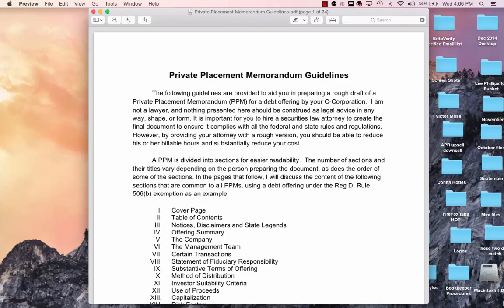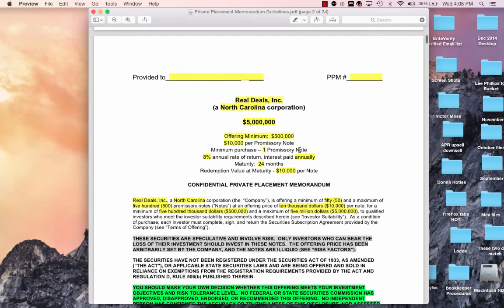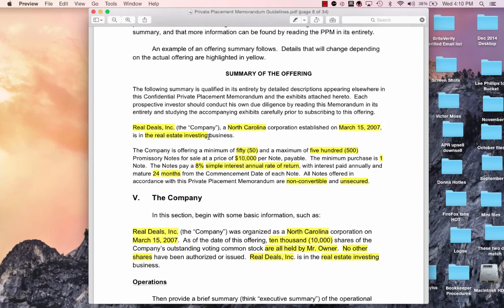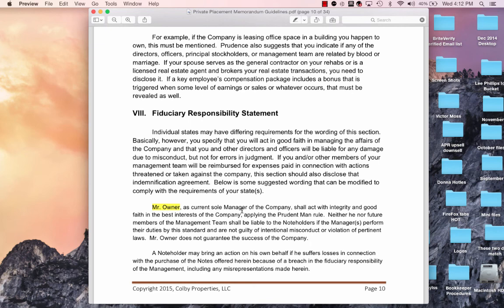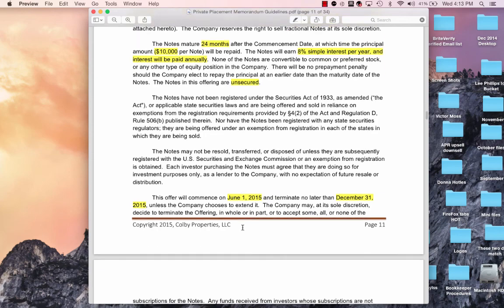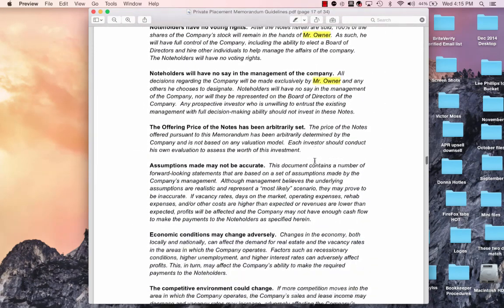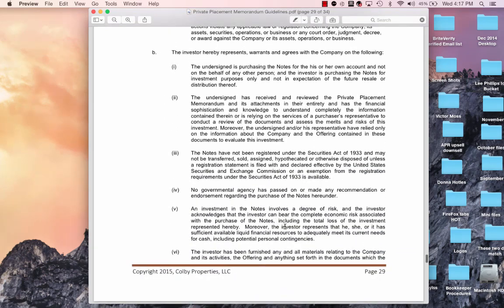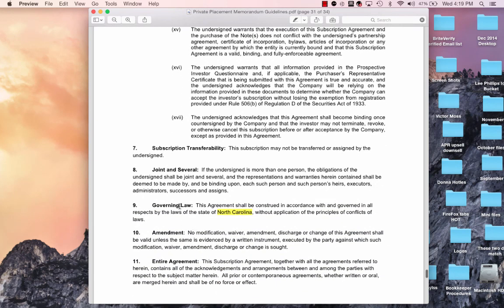PPM Rule c Guidelines